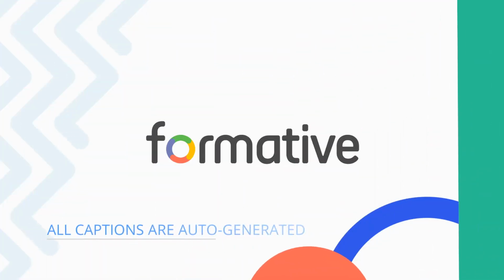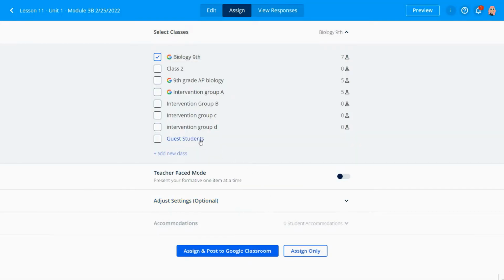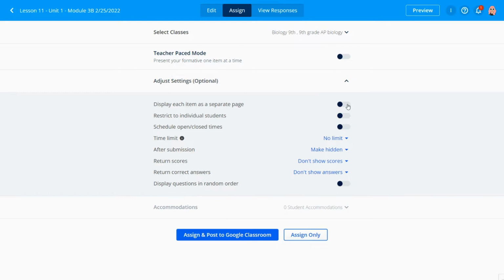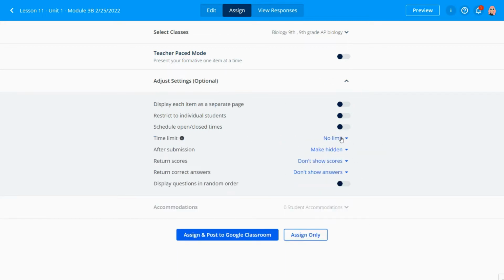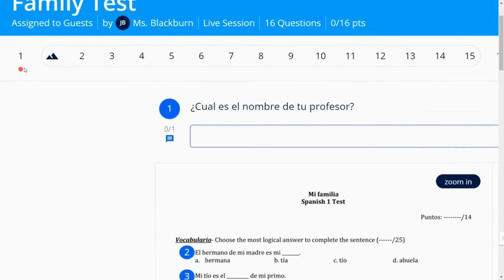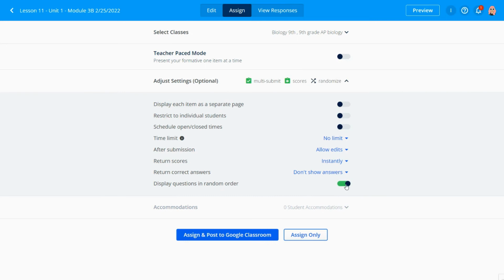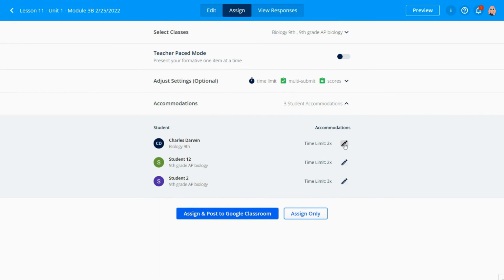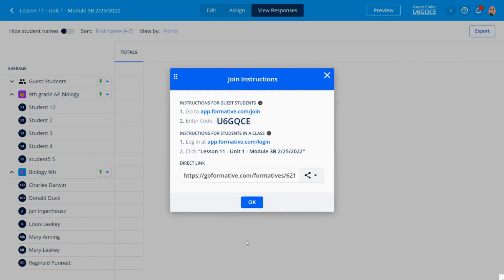Assigning your Formative